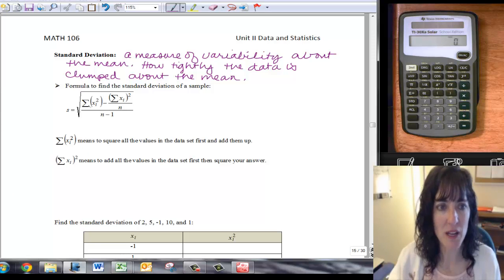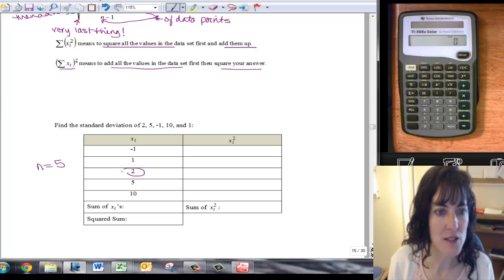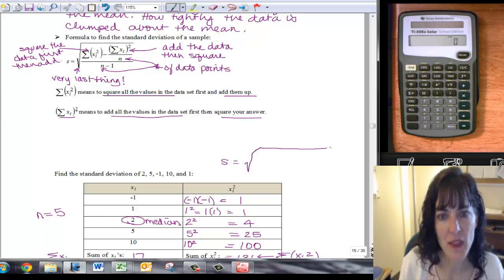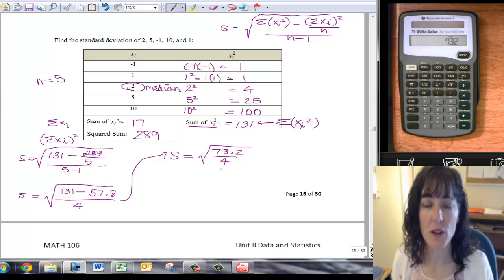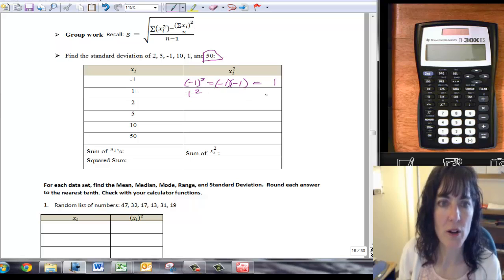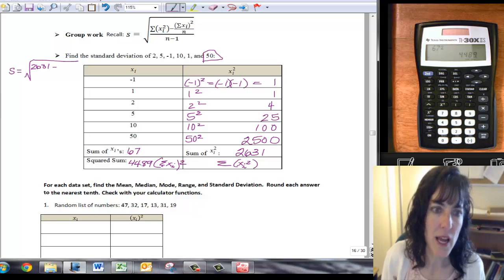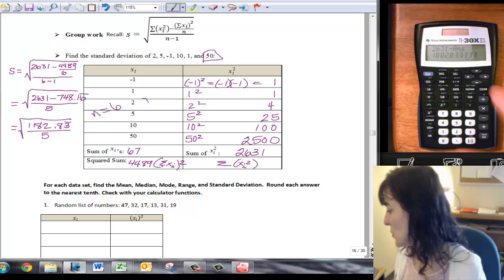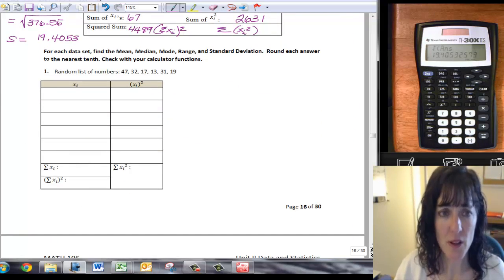Introduction to Standard Deviation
Standard Deviation and it's short cut formula